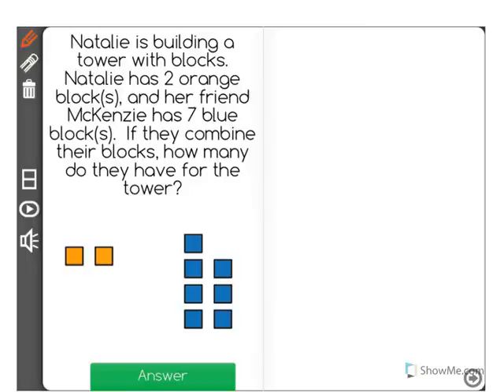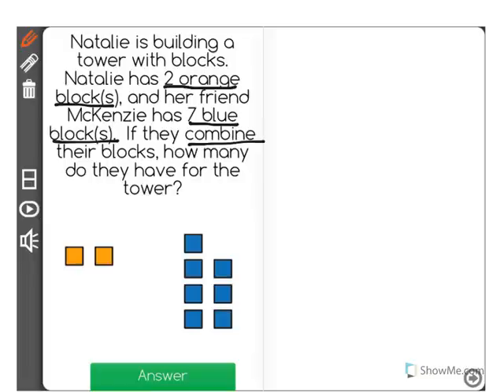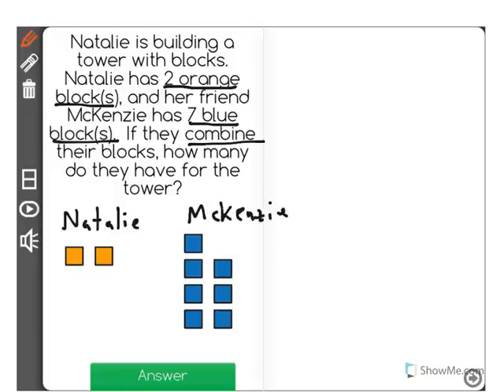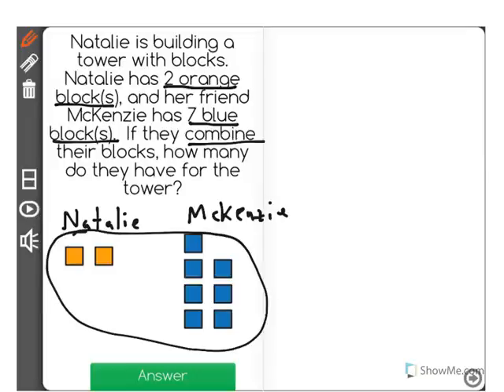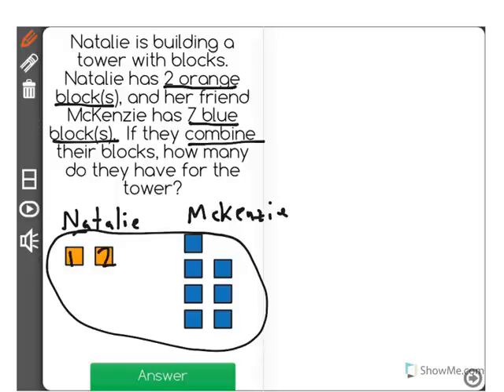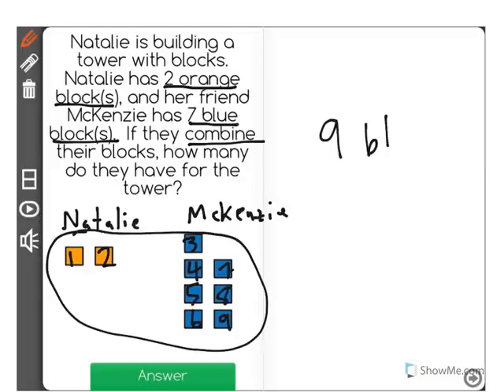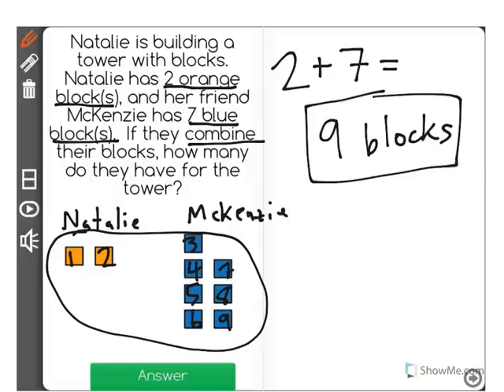[K.OA.1-1.0] Basic Addition/ Subtraction - Common Core Standard - Word Problem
Represent addition with objects, fingers, mental images, drawings, sounds (e.g., claps), acting out situations, verbal explanations, expressions, or equations.